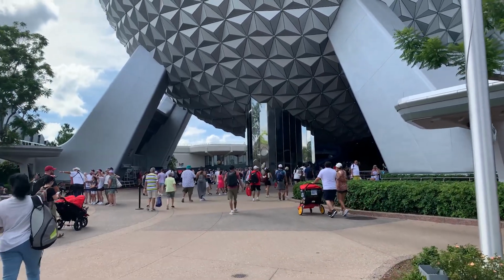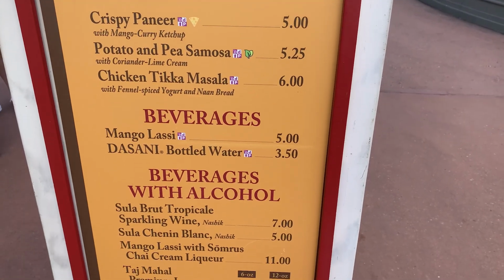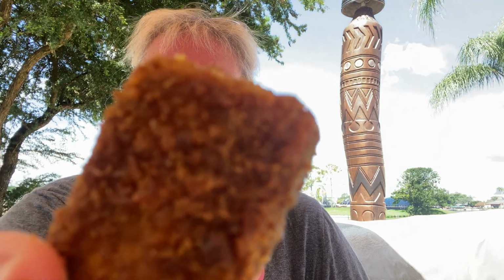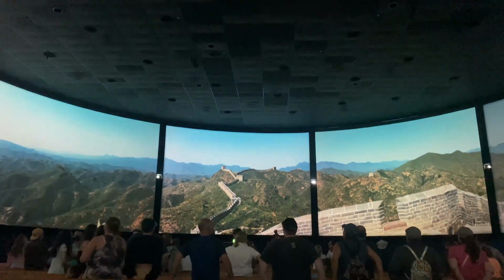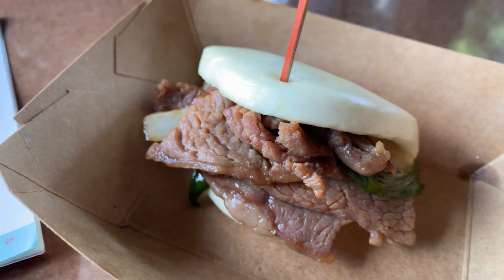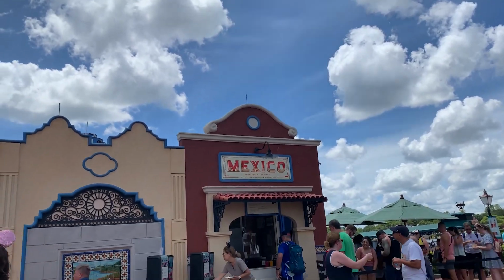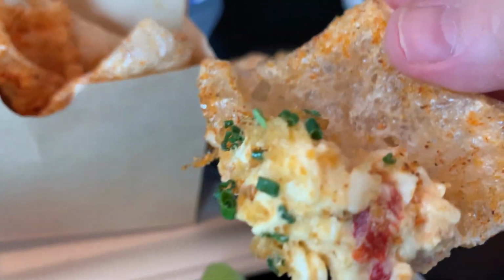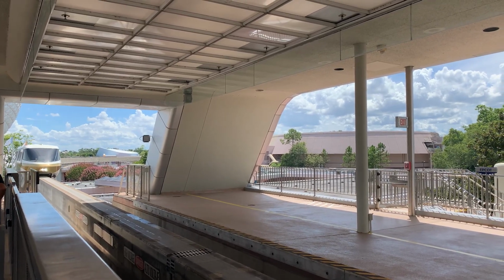EPCOT Food & Wine Festival 2022 | What's the hype about Crispy Paneer? | Disney Dining Review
Welcome Travelers to our Fifth Episode of EPCOT's Food and Wine Festival of 2022.  Today we travel from India to Mexico and get a little Swanky Saucy Swine to round out the trip. EPCOT's Food & Wine 2022 has been a great learing experience on how to travel solo for me. I'm learning to appreciate all that EPCOT has to offer!
     Thank you so much for supporting us and for your encouragement as I make my way around EPCOT's Food & Wine Festival. Join us next week, yes I said US! Todd will help me end the series with a food feast! I am looking forward to all the delicious sounding booths still to go. We get to try the newly opened Hawaii and Noodle exchange booths. We are going to definetly try the fries at The Fry Basket with a side of Flavors From Fire, Coastal Eats, and Mac & Eats. We will finish up our Remy's Hide and Squeek and Emile's Fromage Montage. Until then remember Travelers...Travel and Adventure is Out There!

Who are Todd and Michelle?

     We are Floridians, Foodies, and most of all Disney lovers that are beginning our retirement journey and have chosen to retire close to all the Disney magic. We invite you to travel around Disney with us as we share our adventures living right behind all the magic and travel (mainly eat) our way around Walt Disney World.
     Our GOAL is to eat at every restaurant, quick service, and food cart located on Walt Disney World's property.  We are documenting our adventure for our family, our new traveler family and anyone else that may enjoy all that Walt Disney World has to offer.  We look forward as always to sharing our adventures and as we say here at Traveling Around Disney, Travel and Adventure... is out there!!!